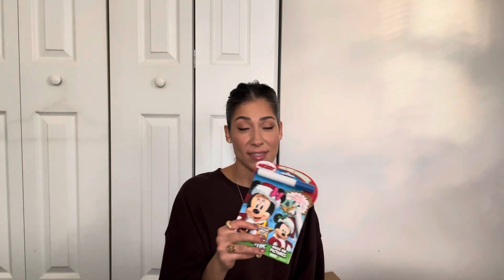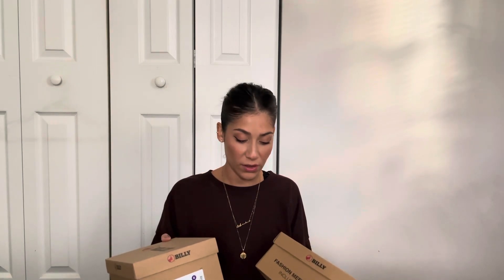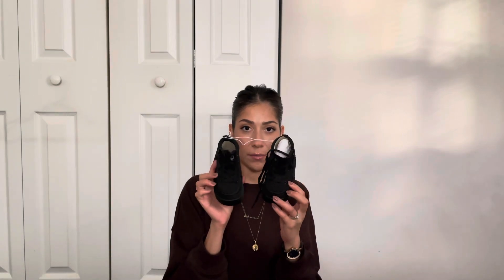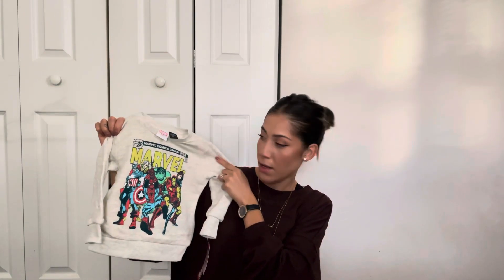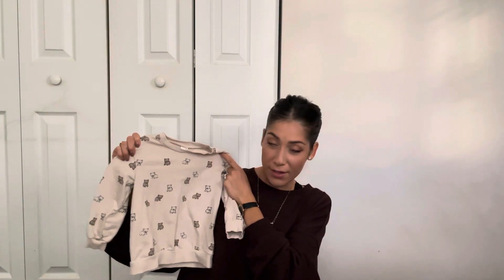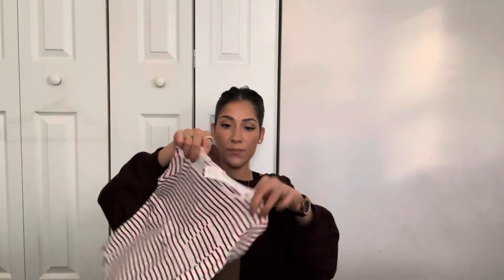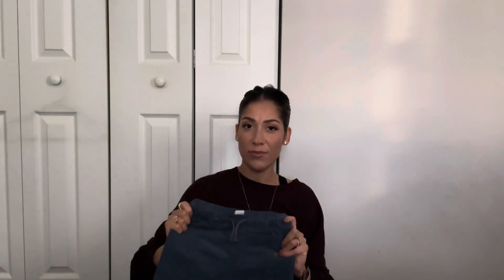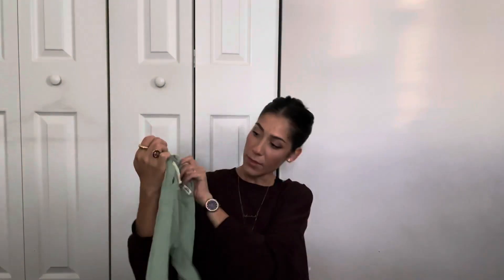Black Friday Haul | Toddler Clothing Haul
Took advantage of the Black Friday deals this year to stock up on winter clothes for my 20 month old son, Archie. Shopped Target and H&M for some great deals. I hope you enjoy!
Xo,
Diane